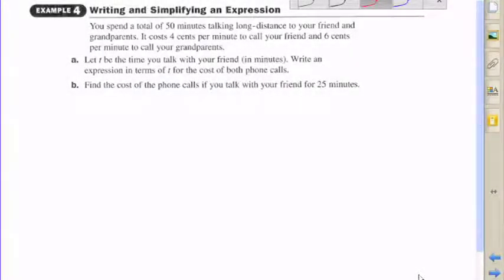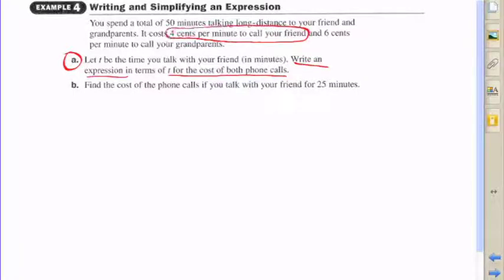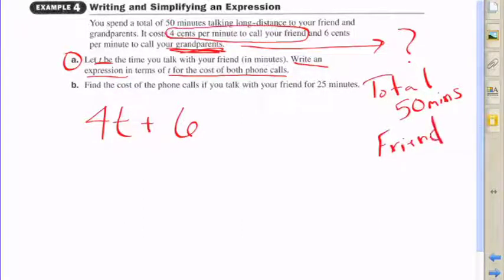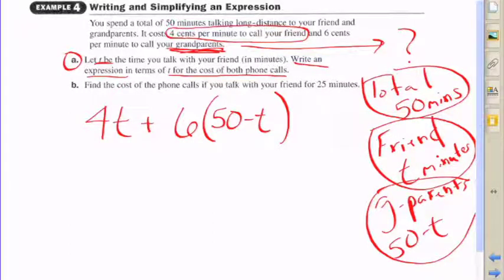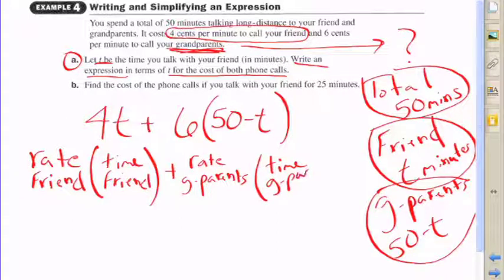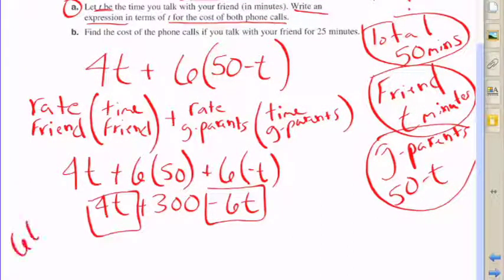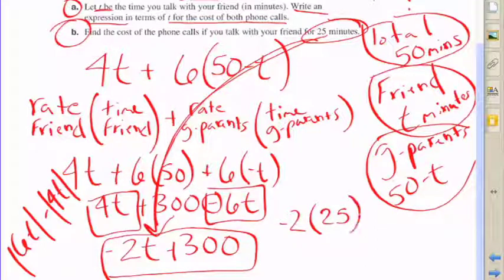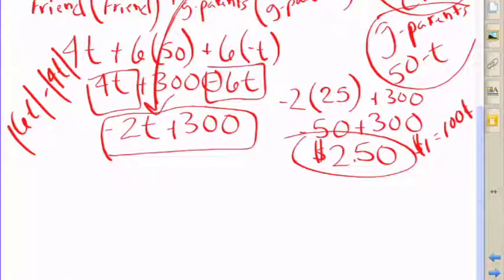2.3 Writing & Simplifying an Expression